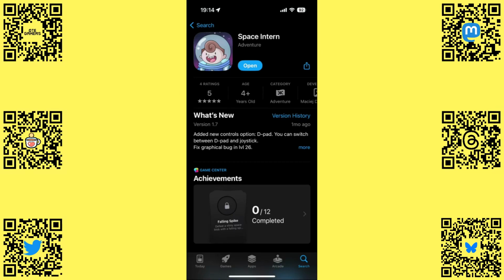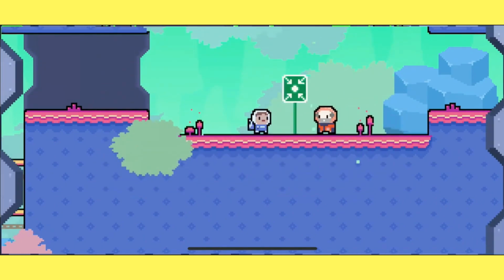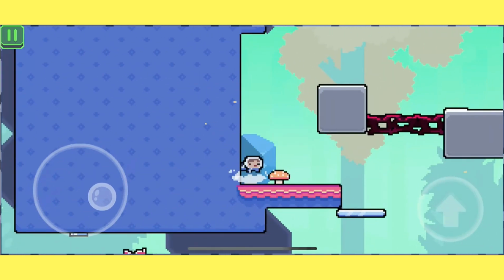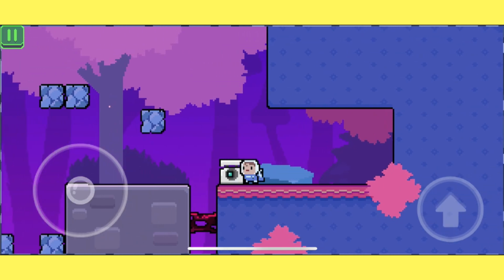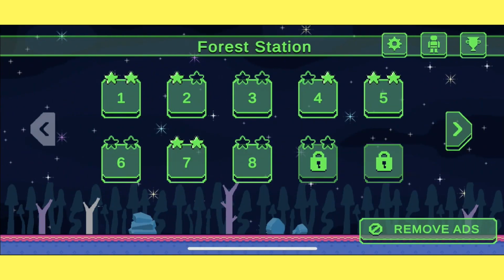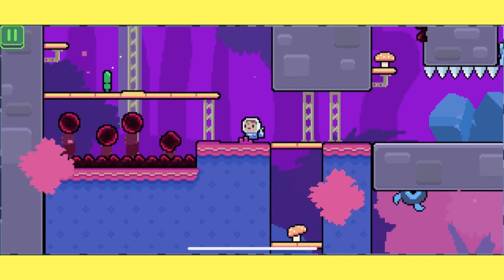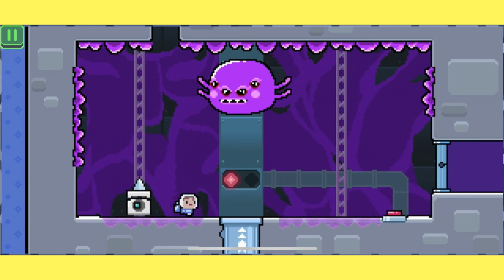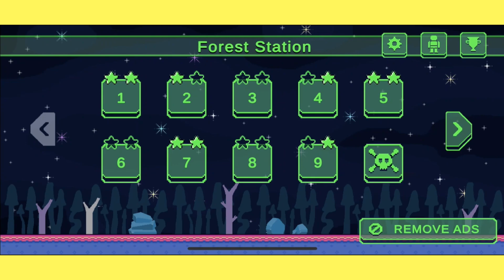Mobile Friday - Space Intern - The Graphics And Gameplay Are Good, But Wait For iOS Bugs To Be Fixed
For Mobile Friday this week is i tried out Space Intern, from OakyGames on my iPhone 14 Pro. This game is also out on Android.

There's a lot i liked about this game, but lets start with the bugs. i've never seen a game with the flickering bug that this has. around the edges of the screen whilst in a level, it continuously flickers. it's hard to describe how annoying it was. as i've never seen this bug before in any other game on my phone, it is possible this is a bug specific to the iPhone 14 Pro and the HDMI Adapter. In my conclusion at the end of the video, being aware that this big bug maybe really specific to my situation, i compromised by saying that it's worth downloading and trying. if the bug persists, i would still keep the game and await and update.

I did have fun with the game. the levels are a good length for a mobile game whilst also providing a good puzzle platforming challenge. there are things i would change to make the game more approachable as it's currently a game where you will die, learn, and make progress. i'm an experienced gamer so i was able to work things out, but having a little more tutorial in the early part of the game would be nice. the characters do talk so they could offer some hints early on as to what's ahead. But in these types of games, they're not typically designed to be accessible. the point is to die and learn and make progress.

Space Intern does have adverts. i'm not impressed how they're seemingly randomly inserted between levels without warning. I'm not saying it's wrong to have adverts, i just feel it could've been handled much better. if the adverts aren't random, then all it needs is for the character you meet at the end of the stage to say "...and now a word from our sponsor" and in the way this game is written it wouldn't be too out of place and easy to explain. thankfully, all the adverts i came across were short so those with data plans may not have to worry immediately.

Something i'm not sure if it's a bug or a design choice is the jump. in the video i show how it has a weird lag between when i press it and it happens. so i would touch the screen, the jump button on screen would then animate, and then my character would jump. whilst i was able to mostly adjust to it, it's not expected in a puzzle platformer like this so it sticks out. But when i played with a bluetooth controller, the timing of the jump felt much better and when i pressed the jump button.

There's a lot of this game left to unlock. but for me, personally, i'm not going to go back and play it until it's patched. what Oaky Games have here is something with a lot of promise. but you shouldn't get something because of the promise, you should get it because of what it has. But i would recommend you download the game and check it out as the bugs might be specific to my phone or my recording situation. the graphics are great, the music is limited but each track is good and appropriate. the levels are mostly smartly done and there's reason to go back and try them again. But if it doesn't work, don't force yourself to play through.

(Version 1.7 Played)